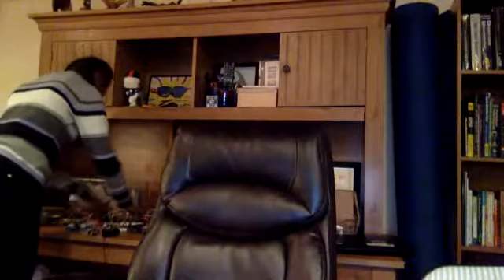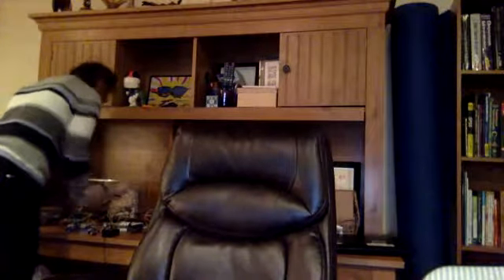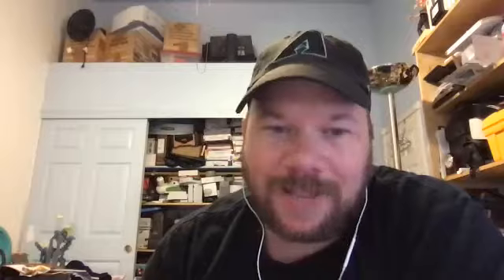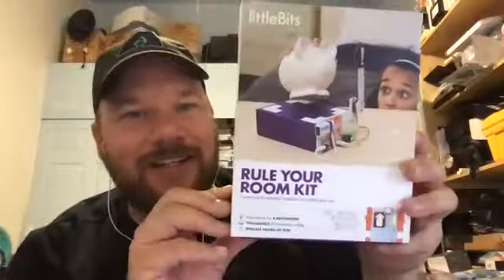6th grade science fair interview with Grand Master Maker Sheldon Mcgee